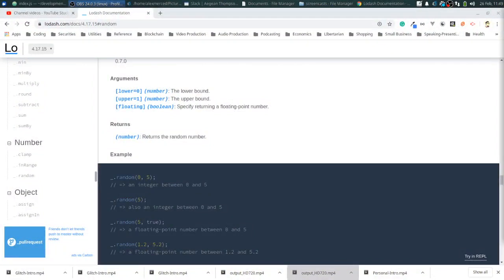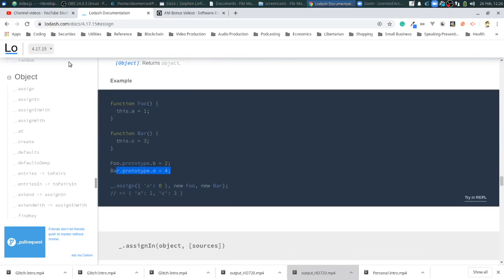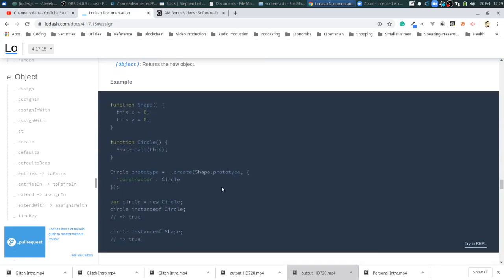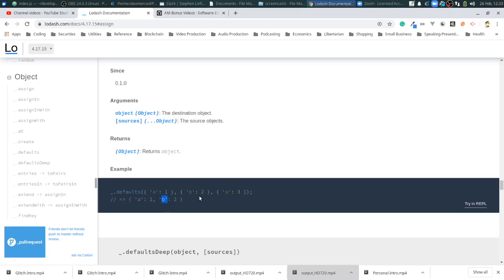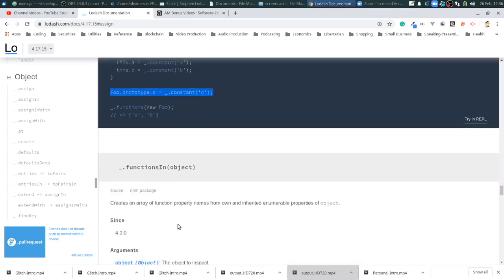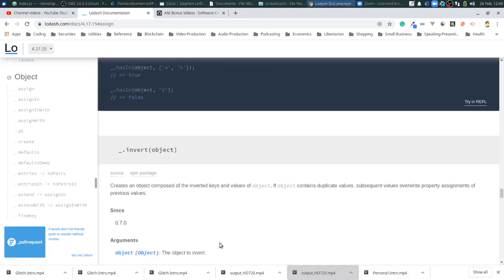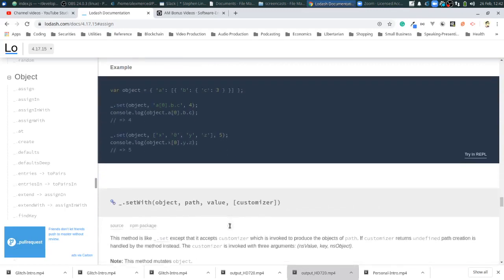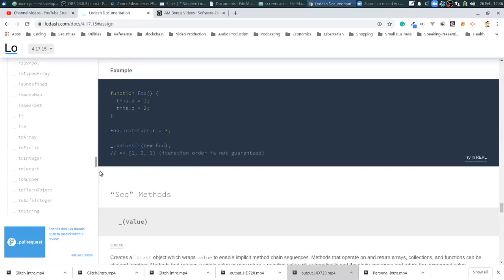AM Coder - Lodash - Object Functions